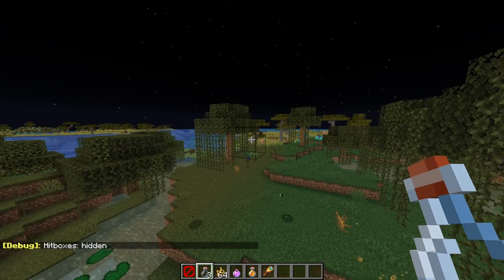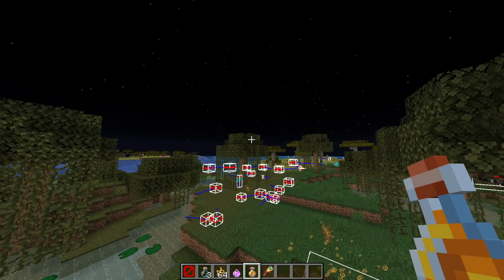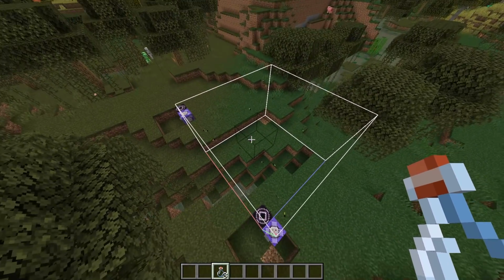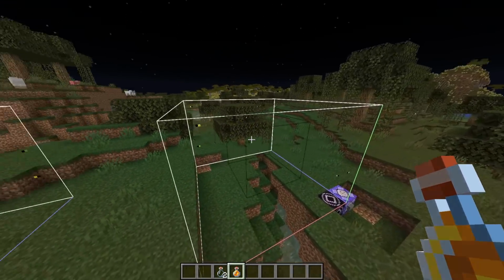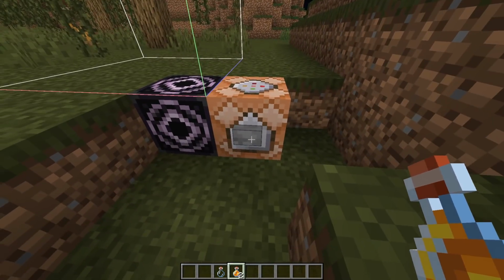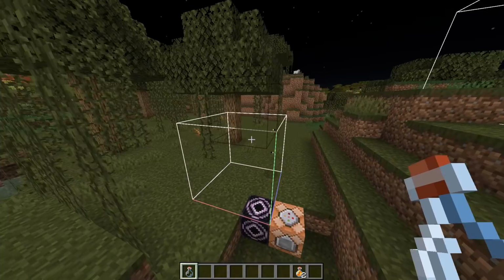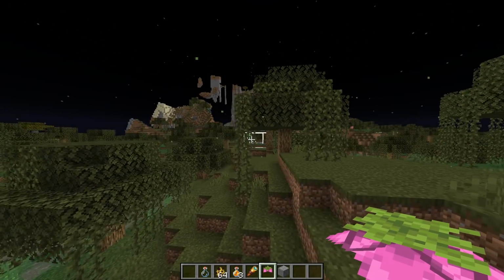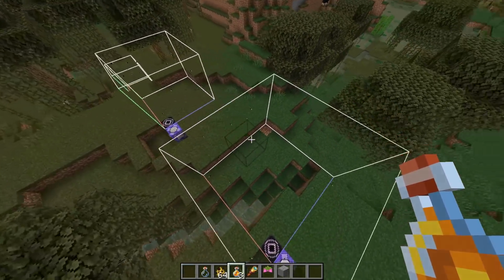Minecraft Opportunities: Fireflies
Minecraft Opportunities is a series where we explore some potential features that could fit well within Minecraft. Today we explore how to add Fireflies to the game which were announced at Minecraft Live as part of Minecraft 1.19: The Wild Update. Fireflies have been announced officially but we talk about how fireflies could be added to the Wild Update.